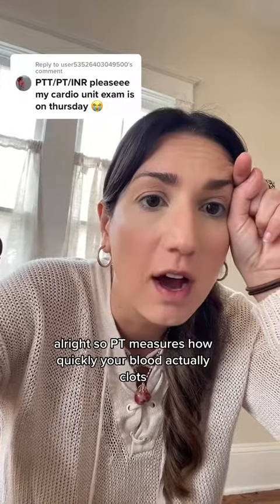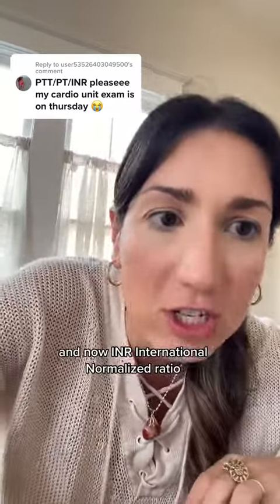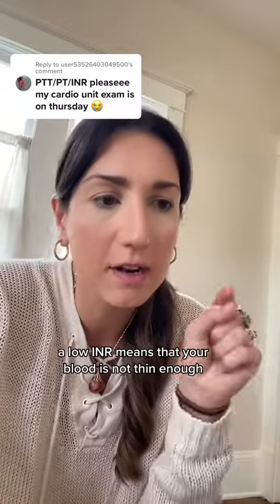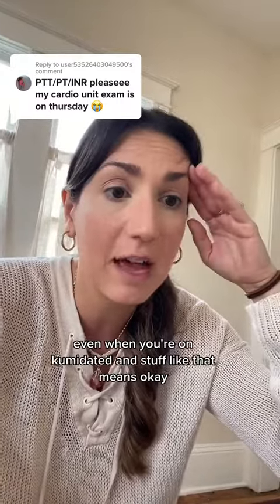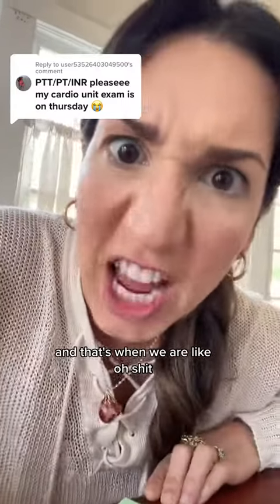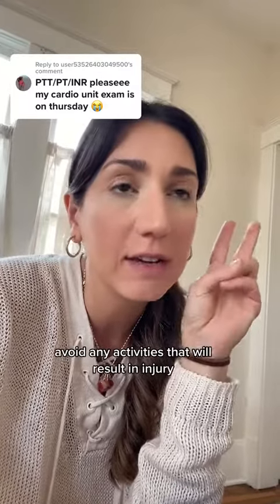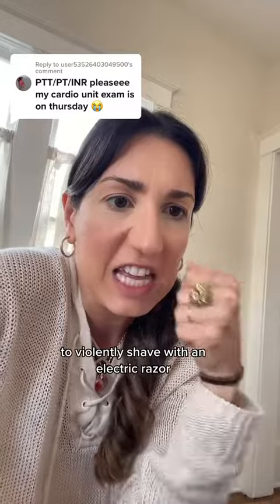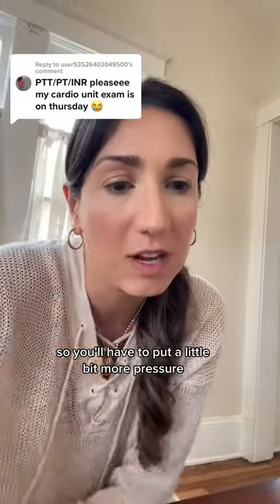PTT/PT/INR Cardio Unit Exam